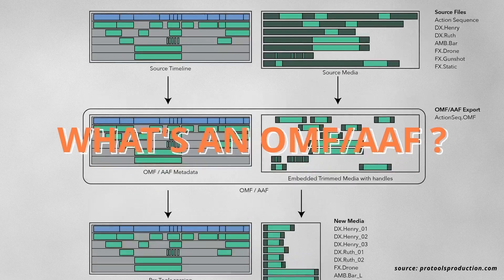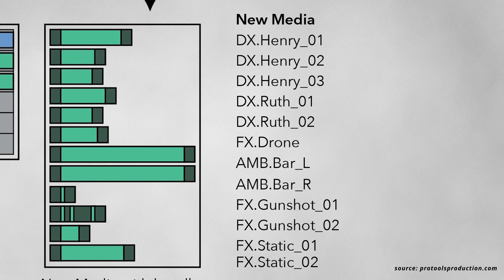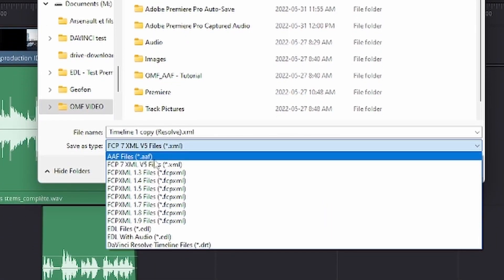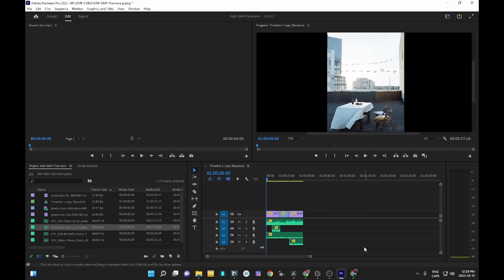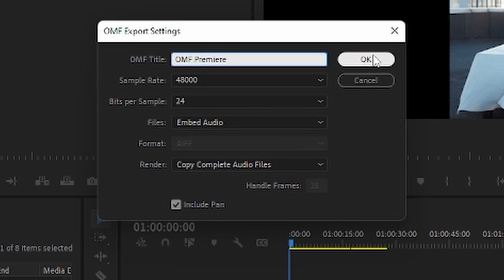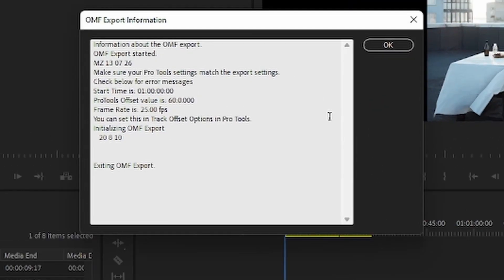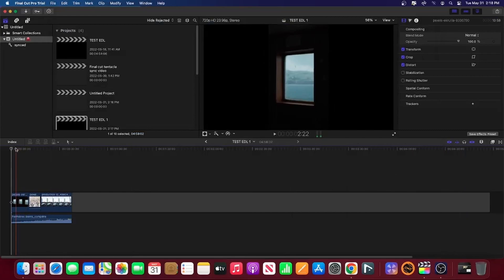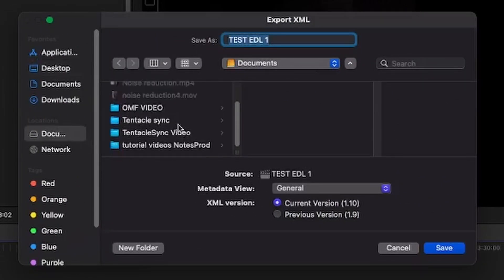AAF & OMF : How to generate them?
In this short video, we're going to look into the export of OMF or AAF files from your editing software.

0:00 Intro
0:07 What's an OMF/AAF ?
0:43 Export AAF in Davinci Resolve
1:33 Export OMF in Premiere Pro
2:40 Export AAF in Premiere Pro
3:21 Export XML in Final Cut Pro
4:02 Conclusion